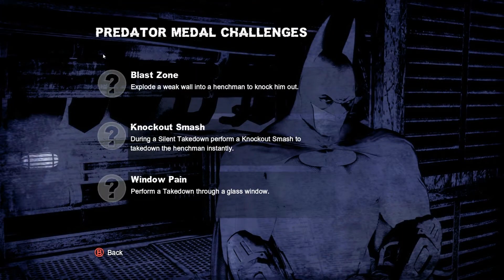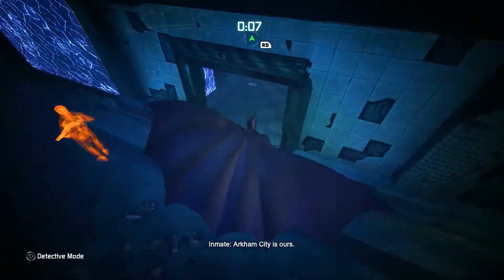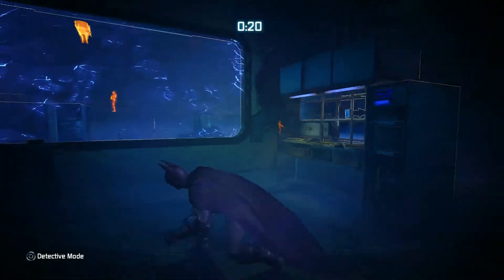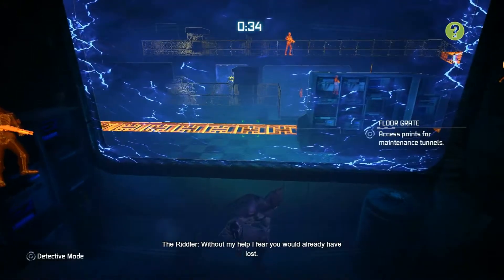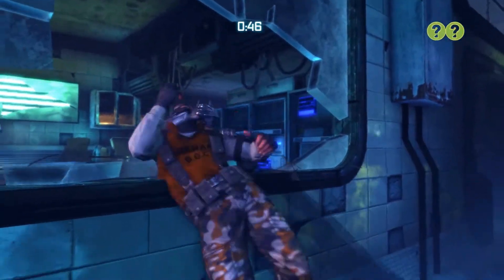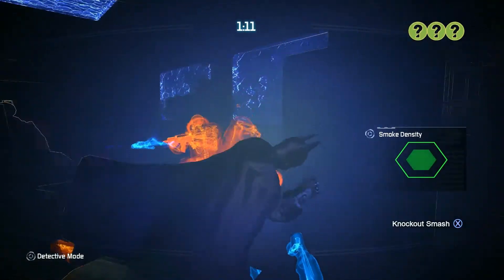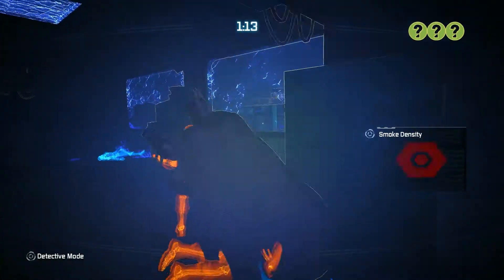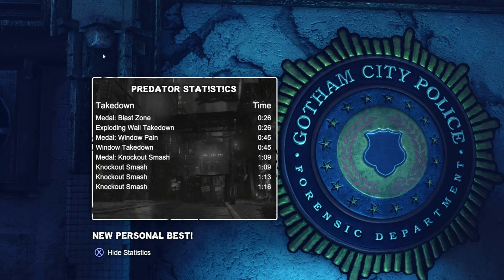Riddler Challenges How-To | Police Brutality | 1:16 33rd Leaderboard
The second riddler challenge, Police Brutality completed and explained in 1 minute 16 seconds